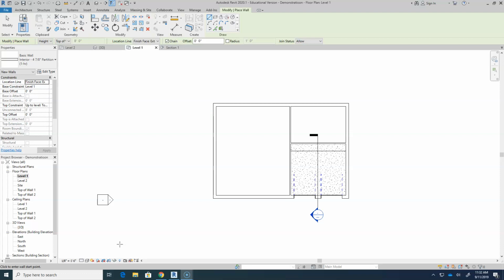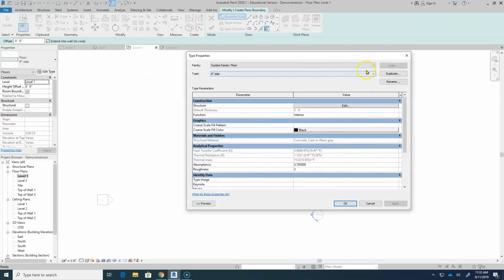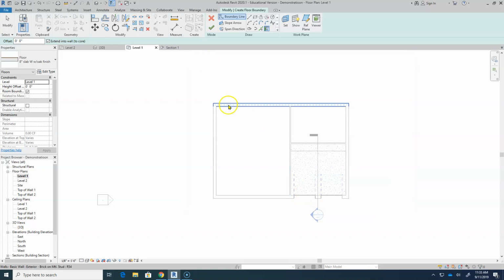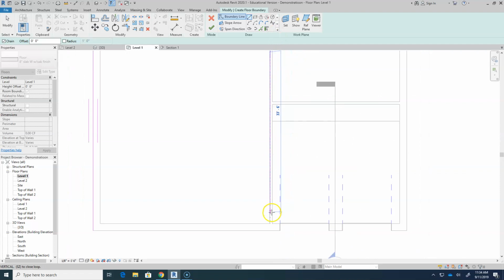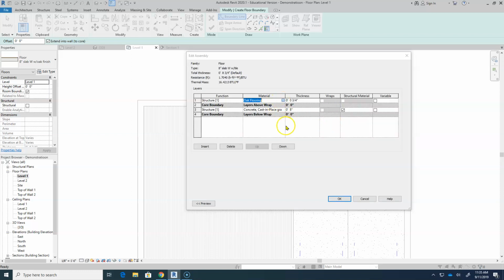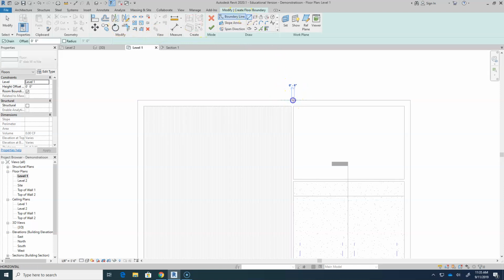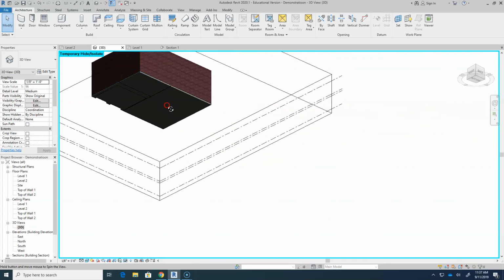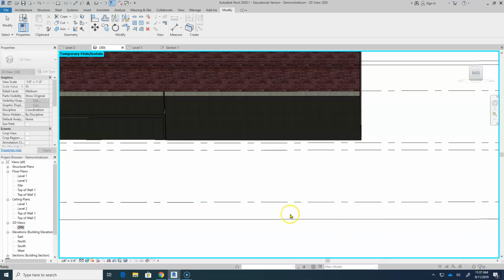Revit 2020: Multiple floor finishes Method 1